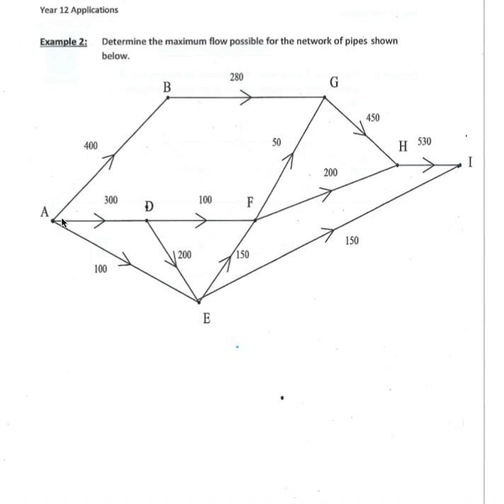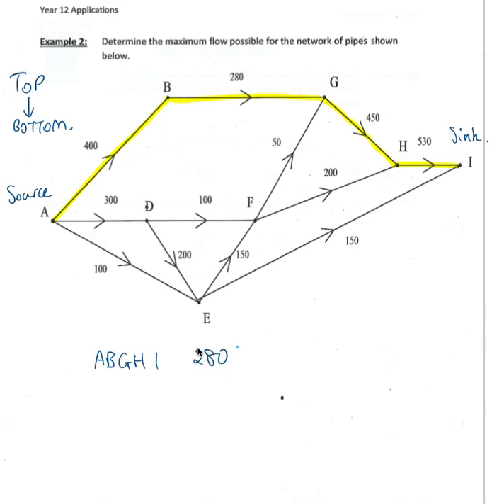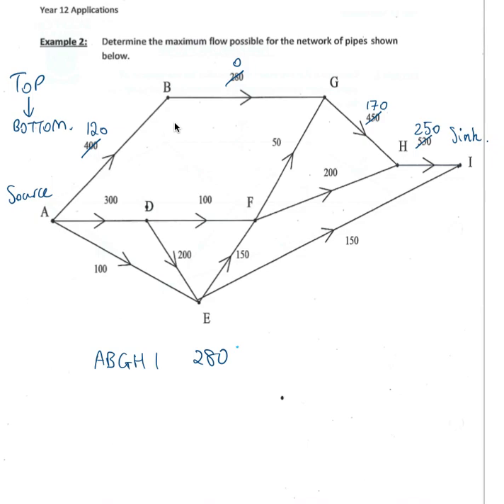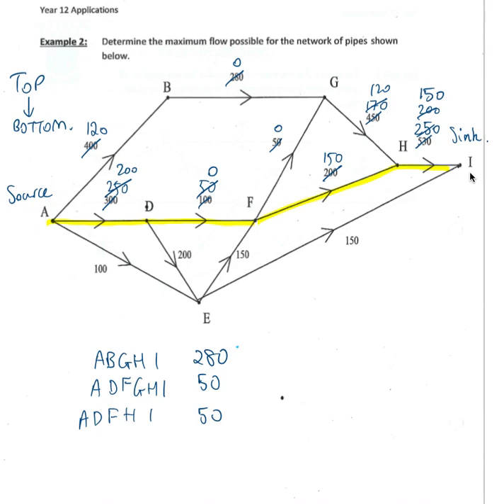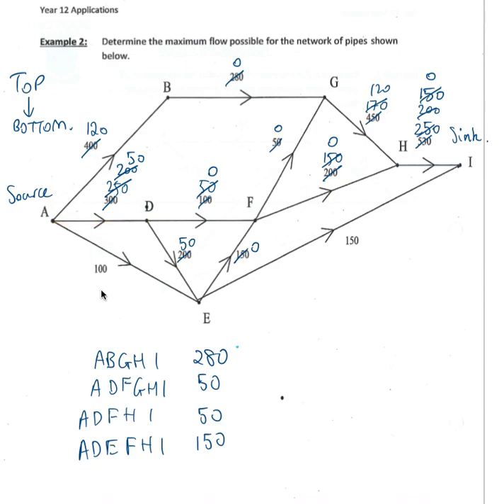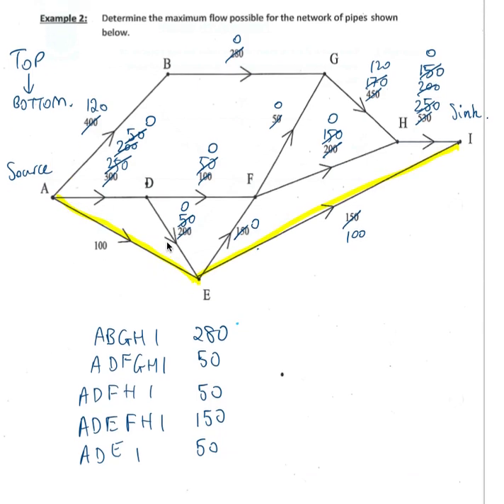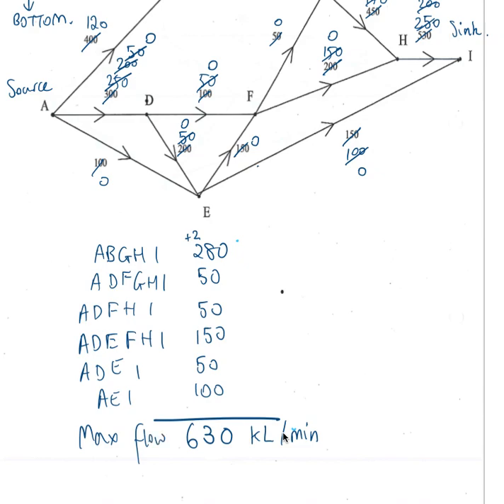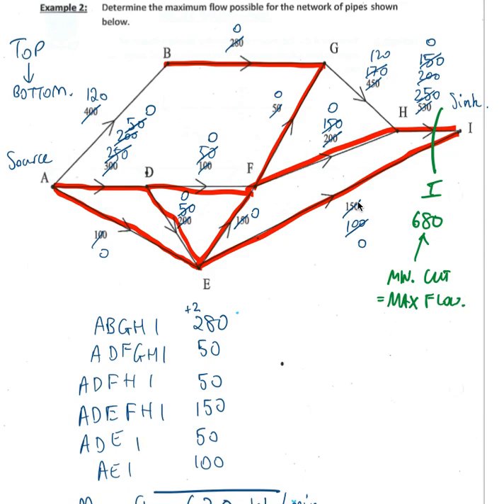U4 Ch6 Eg 2 Max Flow and Minimum Cut quick runthrough